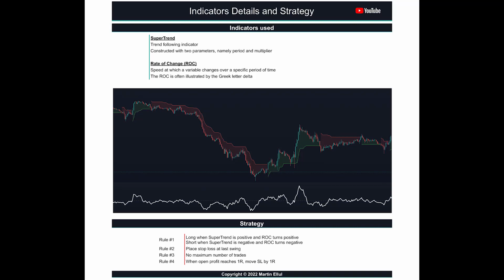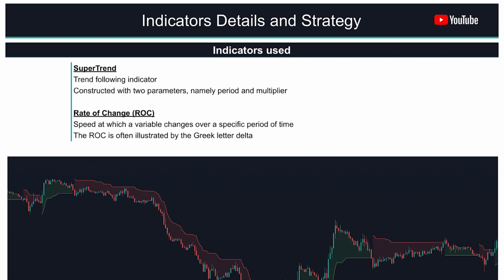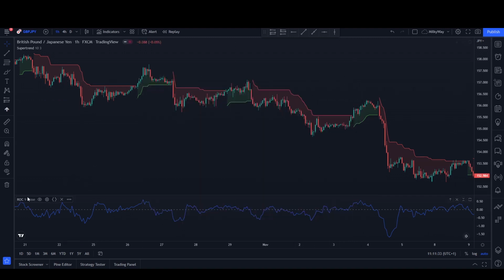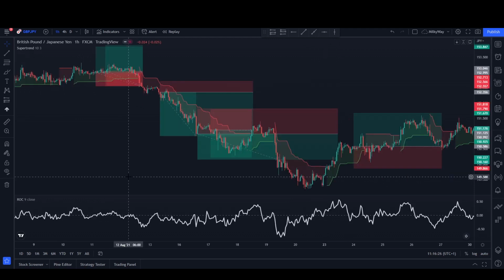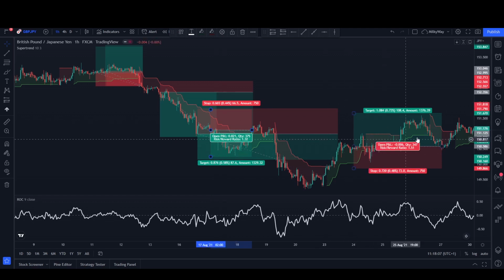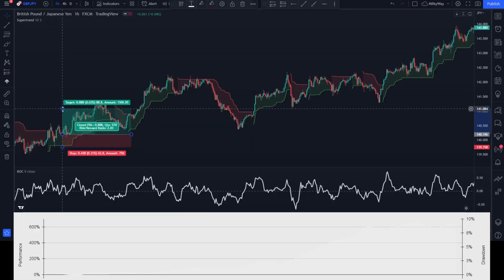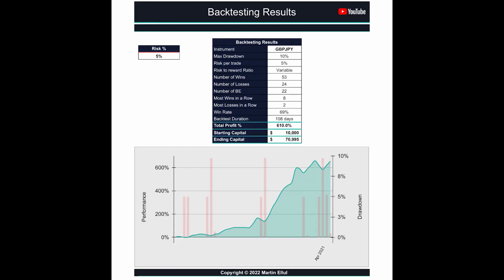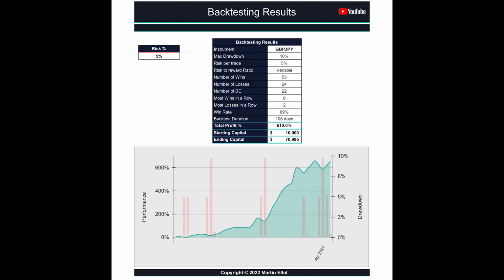600+ in 3 months! One of the Most Profitable Trading Strategies with SuperTrend Indicator